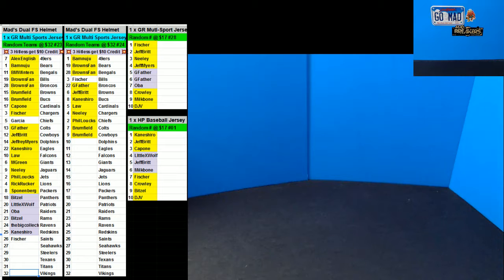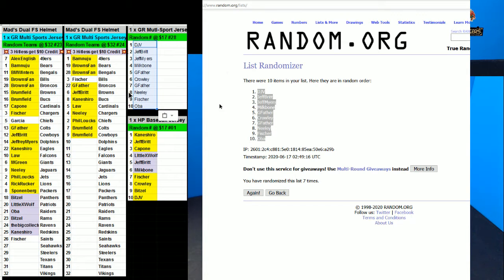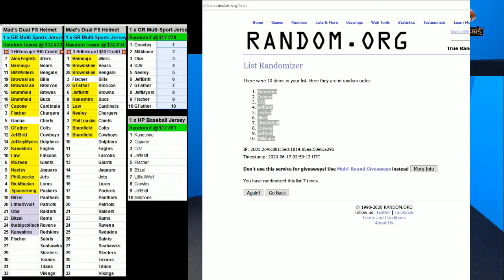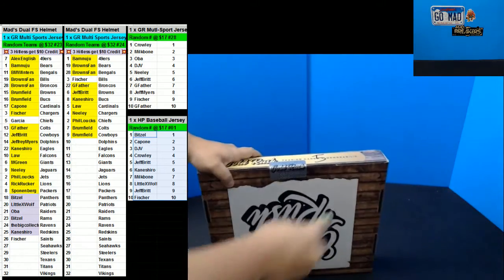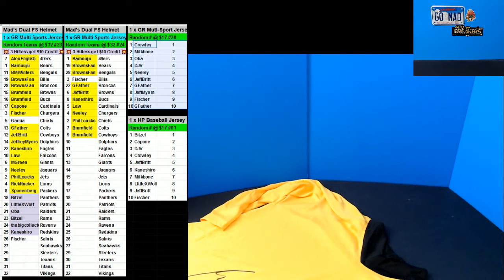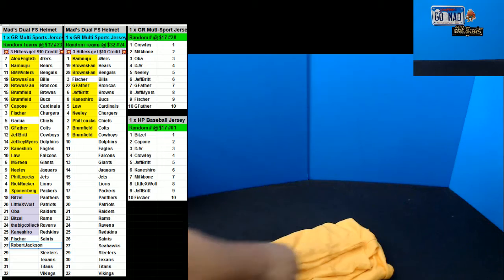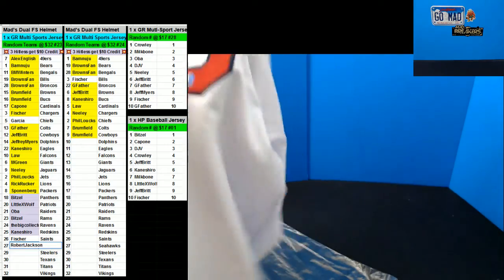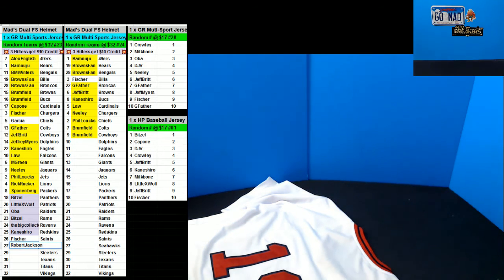06 16 2020 Random Numbers #28 1 x 2020 Gold Rush Mult Sports Jerseys and 2020 HP Baseball Jersey